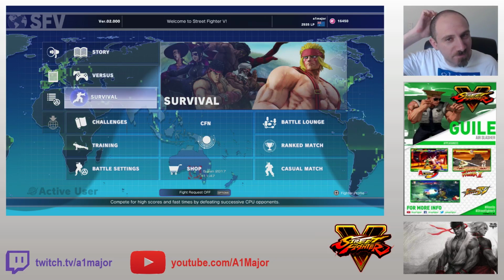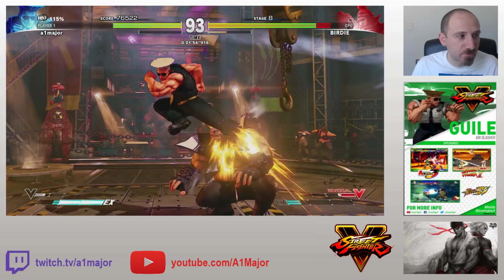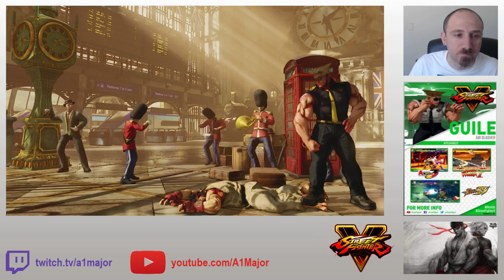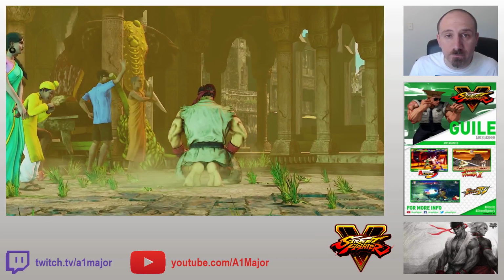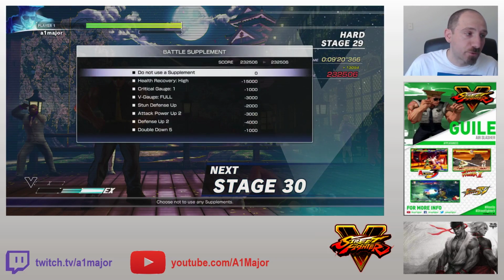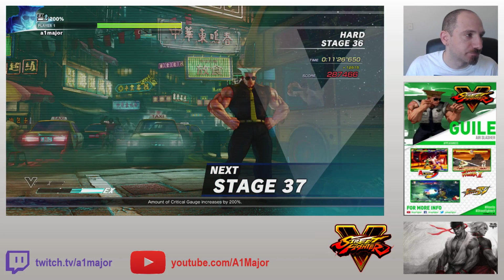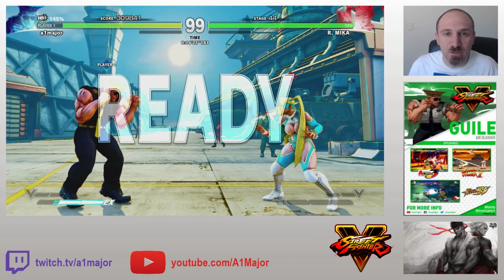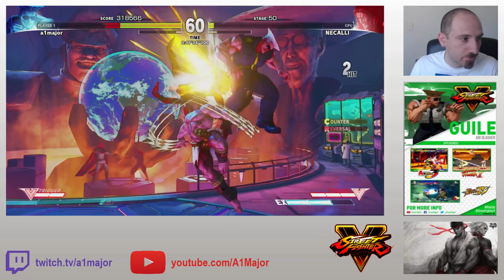SFV Season 2 Guile Hard Survival Complete !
Street Fighter V's Survival mode complete in Season 2 with Guile in Hard mode !